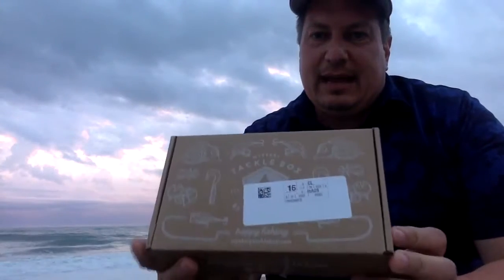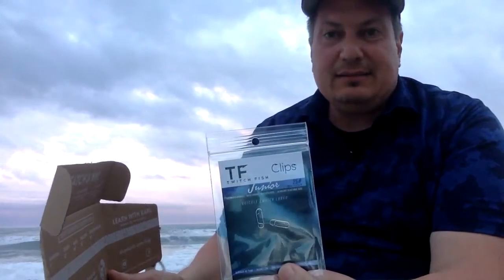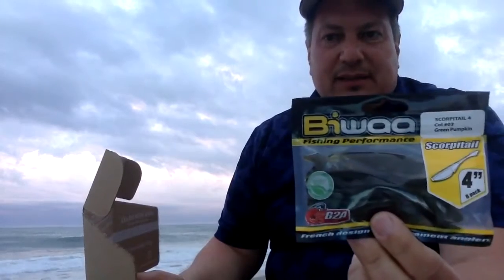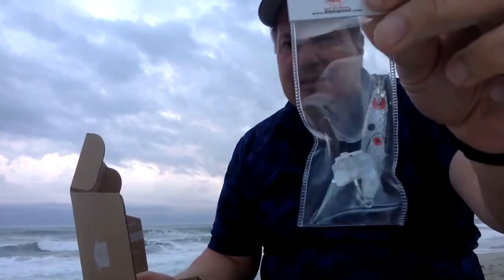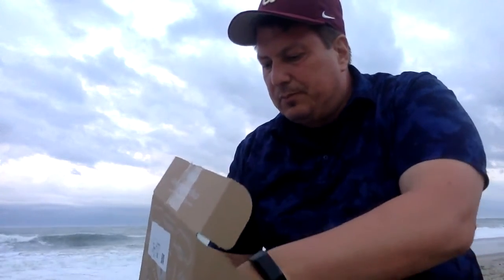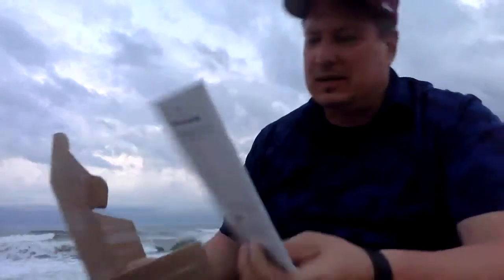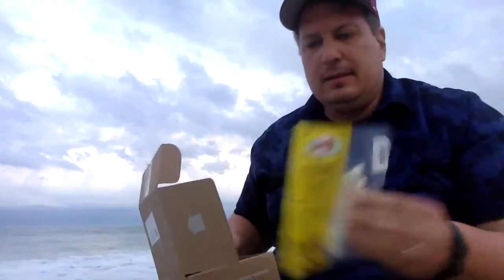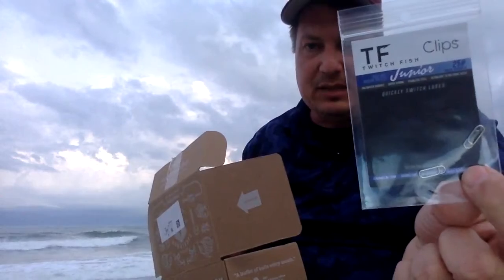March 2022 Mystery Tackle Box Reveal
I received my 3rd Mystery Tackle Box in the mail and wanted to share it with you.  (Recorded on the beach in Melbourne, FL) while the sun was setting and the moon was rising!  It was a great evening and fun to open up my walleye box that I got in the mail.